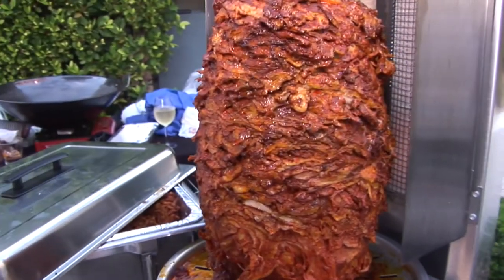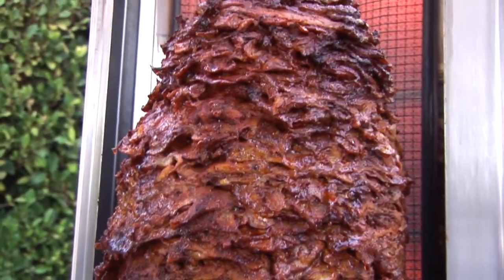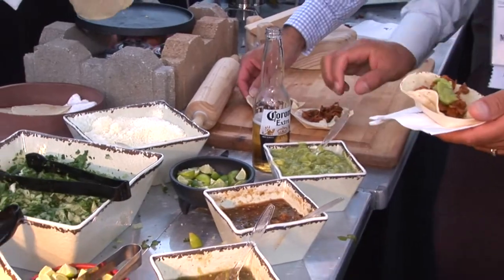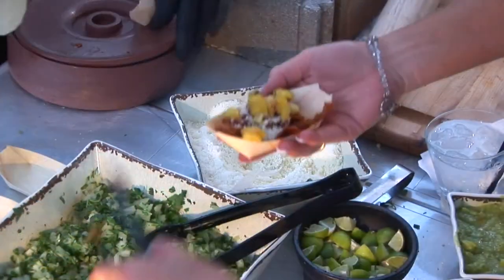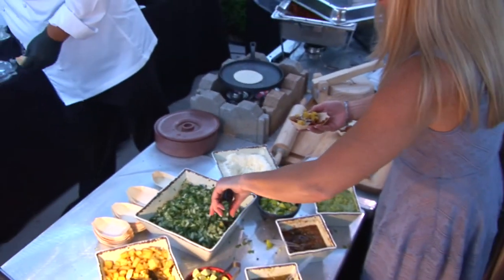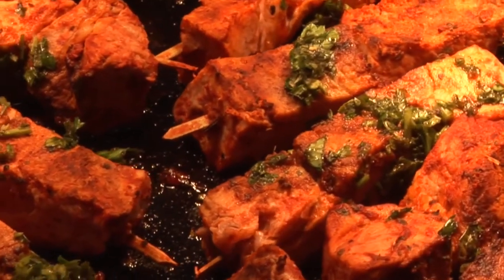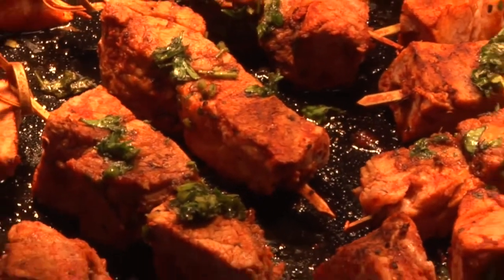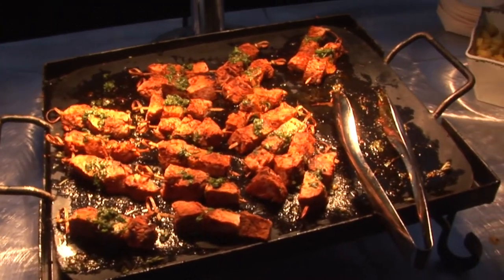Flavor Experience 2016 Takeaways Smithfield Flavor